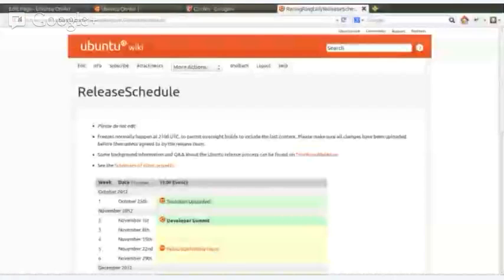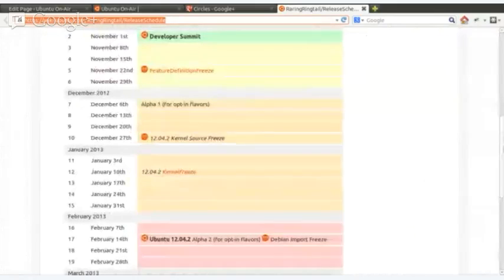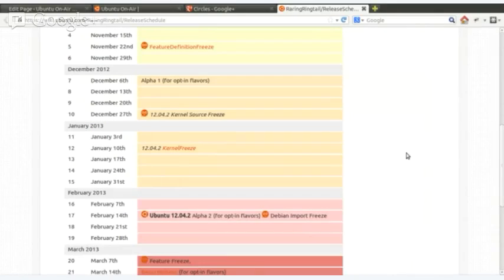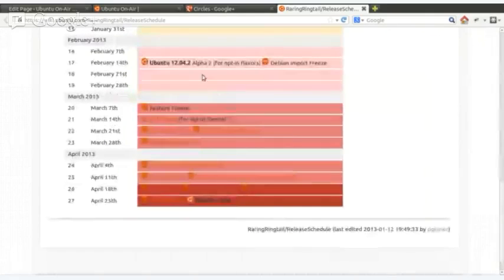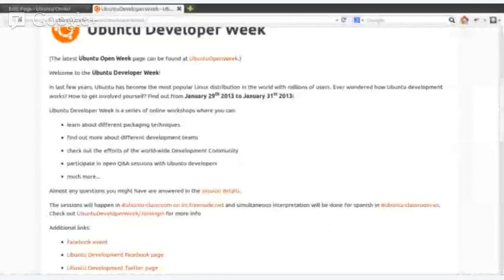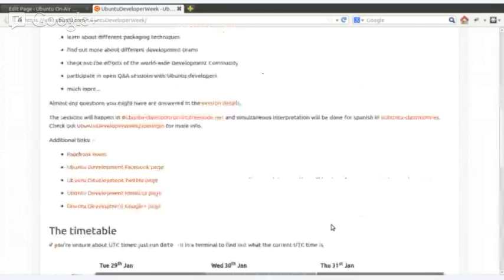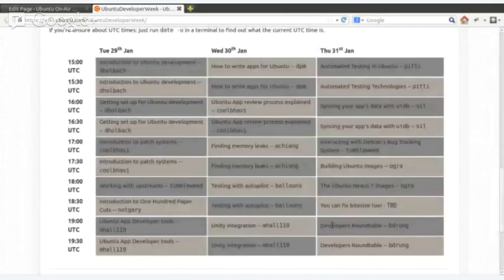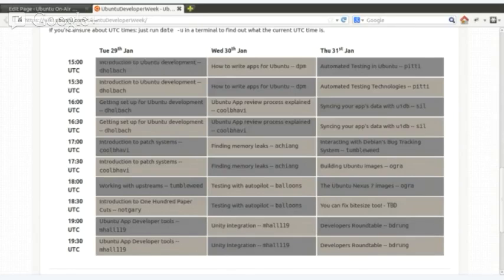Ubuntu Development with Leann Ogasawara